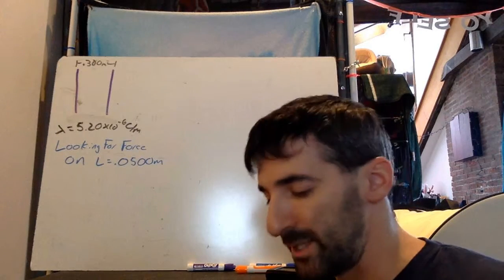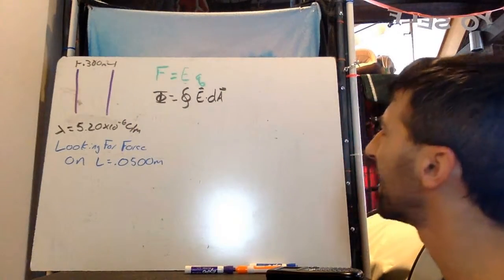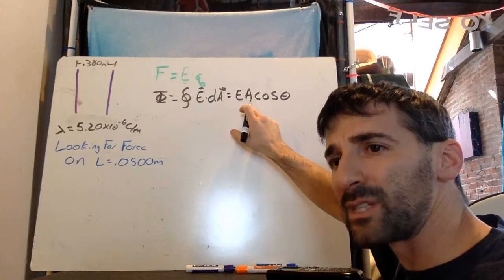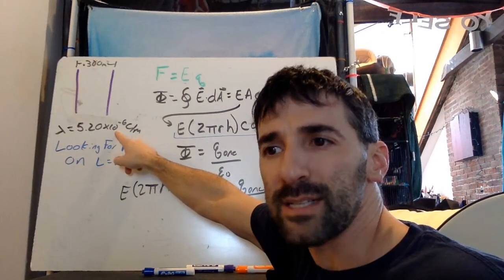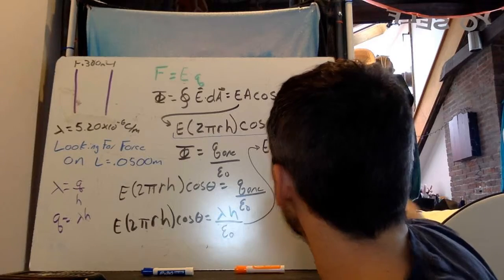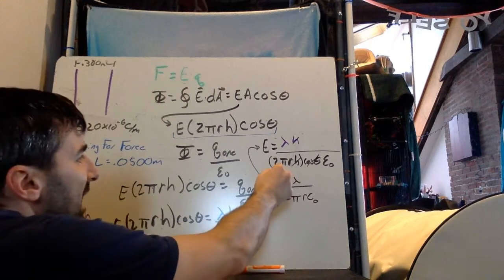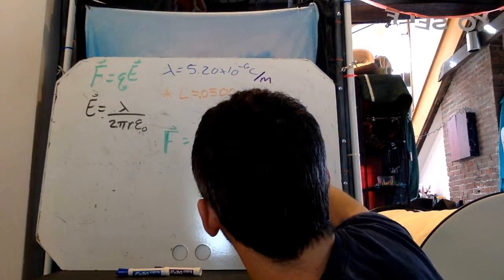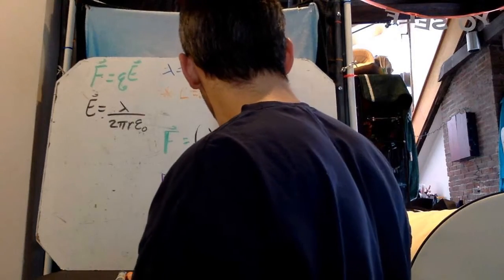Chapt 22 ex 15 Gaus Law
Text book problem with Gauss Law.  University physics Chapter 22, number 15